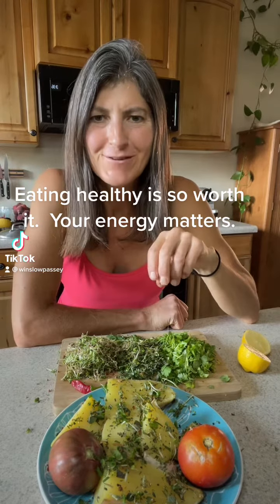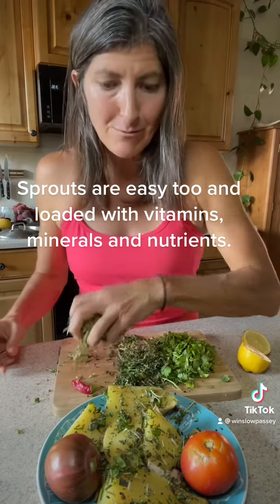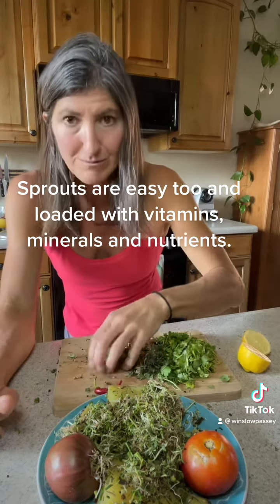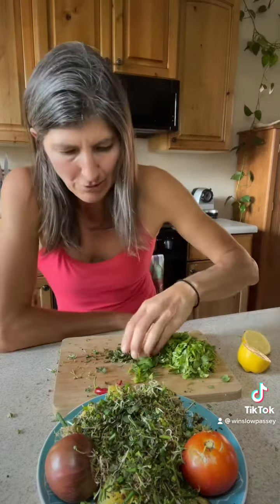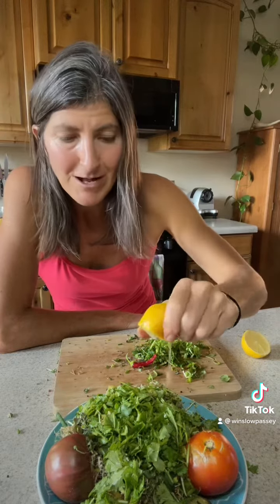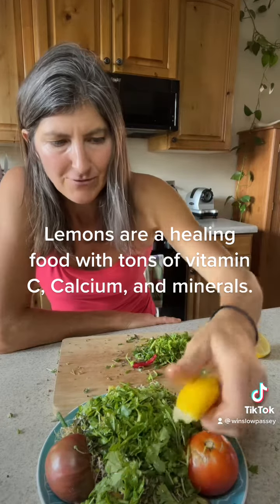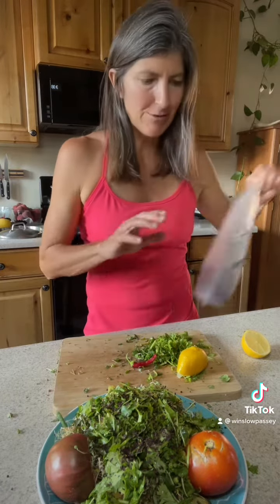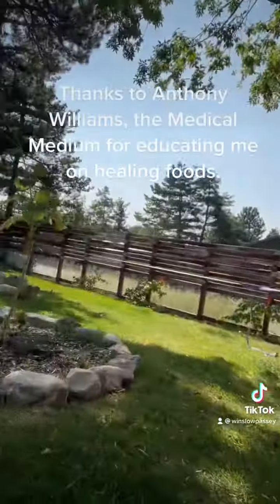Eating healthy is so worth it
Your energy matters. Make every bite count.